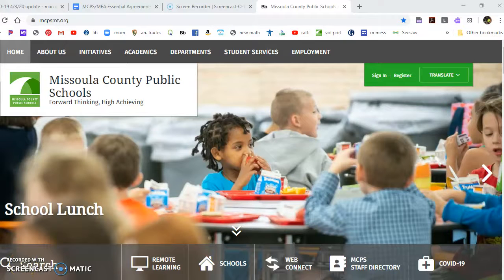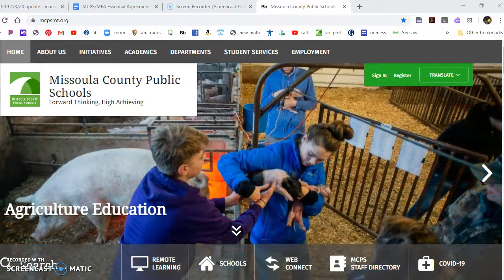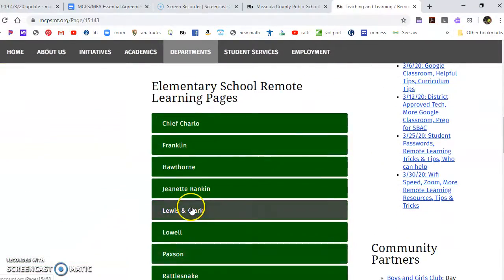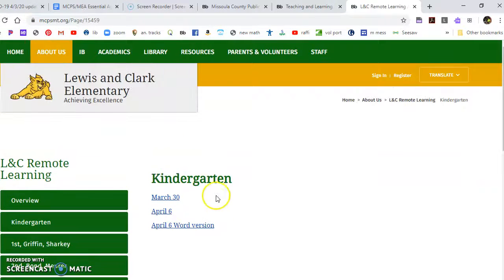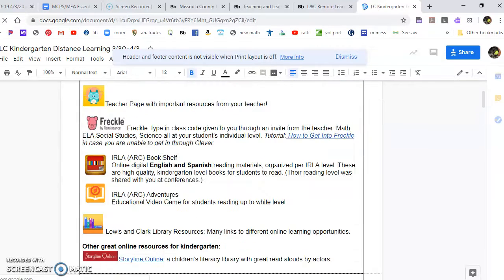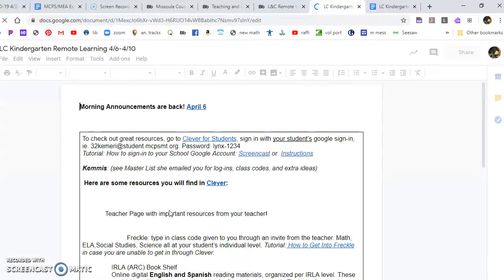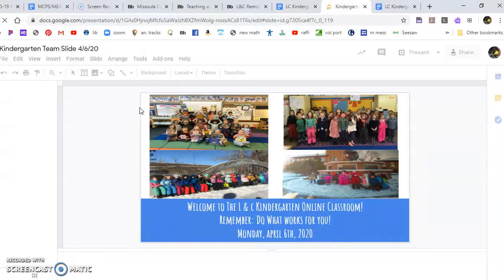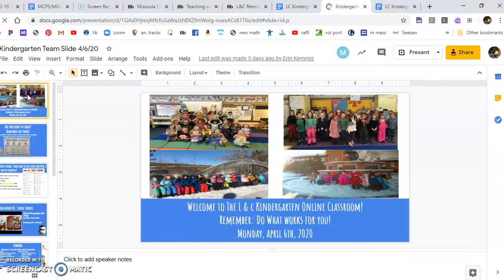tutorial: MCPS Remote learning